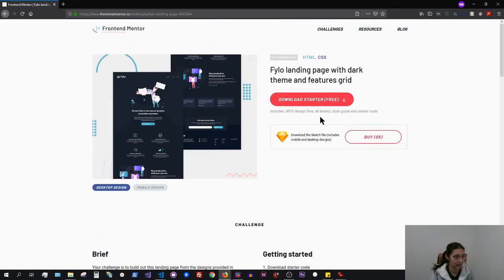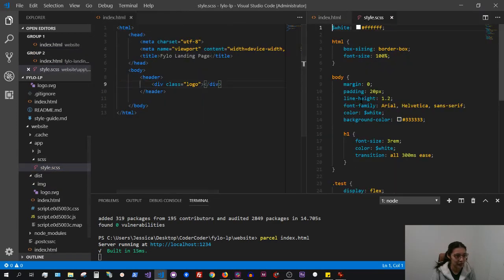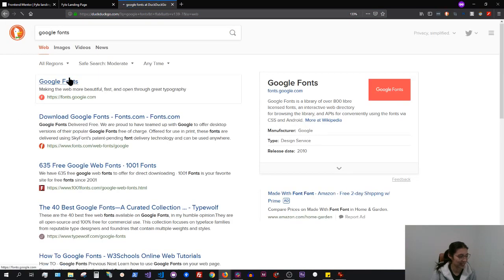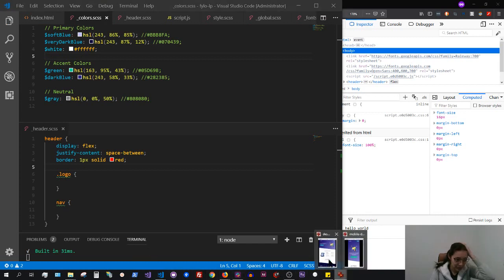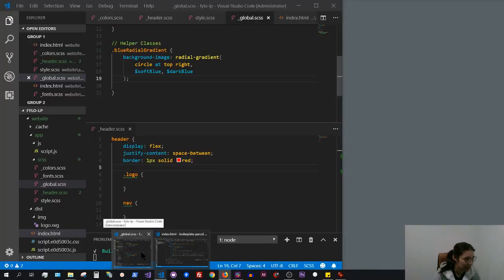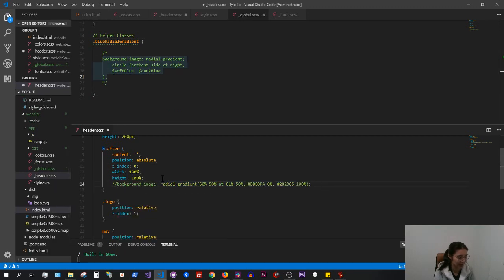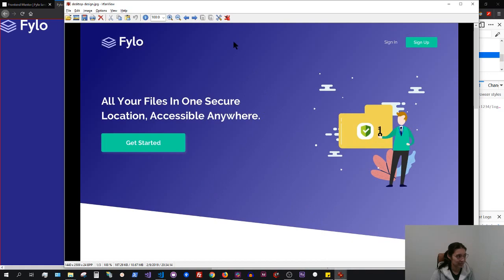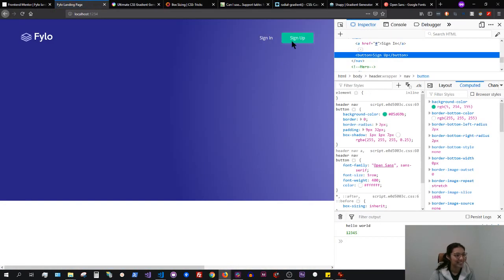Build a responsive website with HTML & CSS - Part 1 [Live Coding]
This is a live stream of starting to build a landing page website from scratch, using designs from FrontEndMentor You get to see all the mistakes I make, the time spent researching problems I get stuck on, and my thought process in real time.